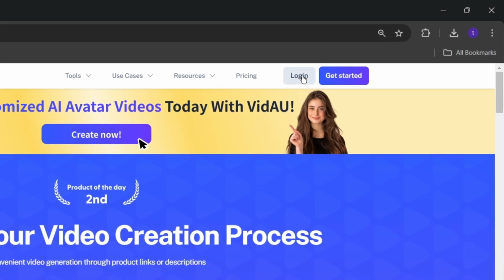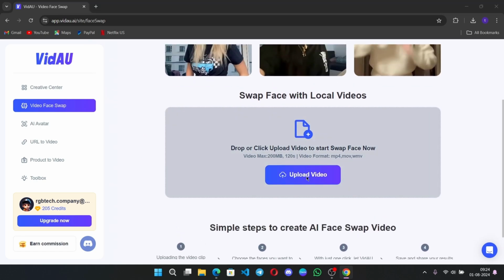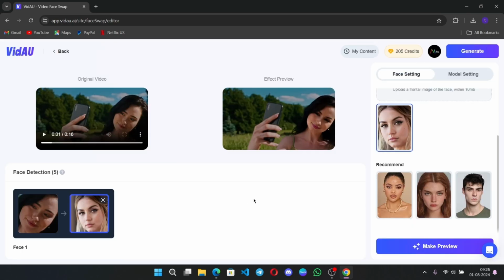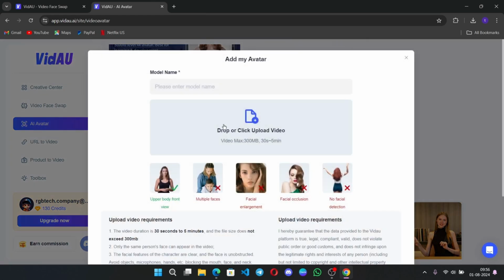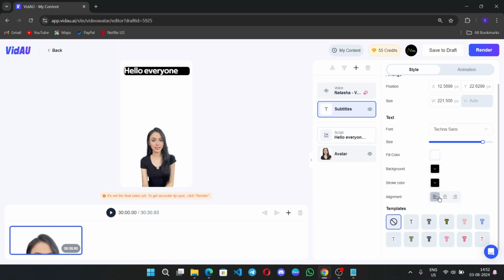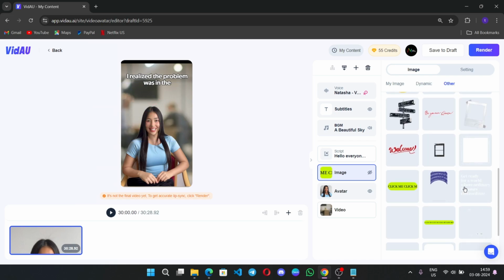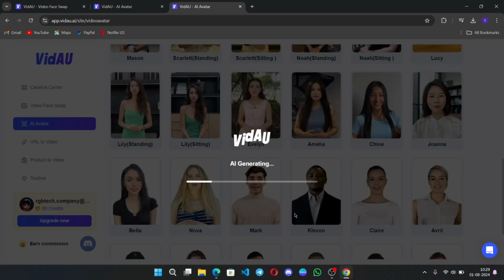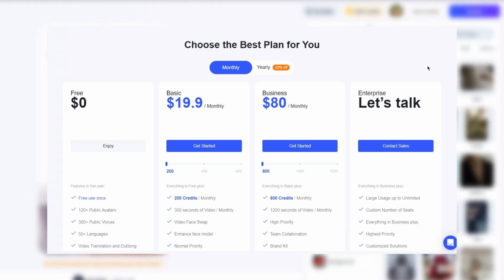2024 NEW | AI Video Generator | AI Avatar Generator | AI Face Swap Online FREE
Create your own high-quality custom Al avatar, generate AI video free. Supercharge your creativity with VidAU AI to swap faces in your video clips easily.

VidAU is a versatile tool for creating videos. It's great for TikTok, YouTube, marketing and training videos, and more. Plus, it offers handy editing tools like avatars, face swapping, translations, and watermark remover. Give VidAU a try!

0:00 introduction
0:42 VidAU interface for content creators
1:30 Video Face swap
3:05 Output results
3:22 AI Avatars creator
5:59 Output results
6:50 Conclusion
7:17 plans

Cheers!